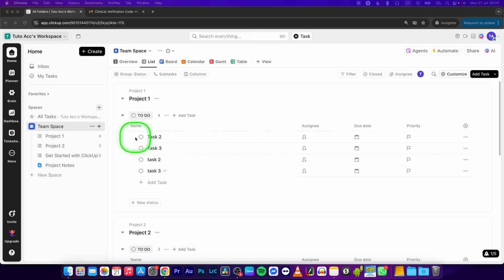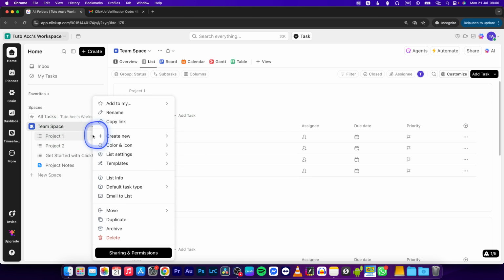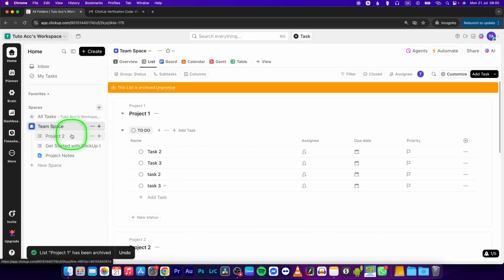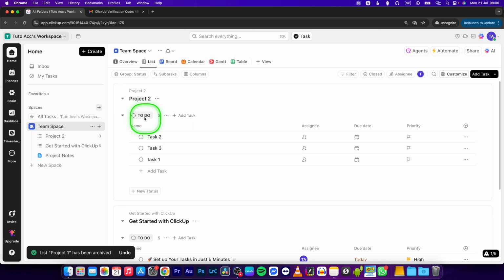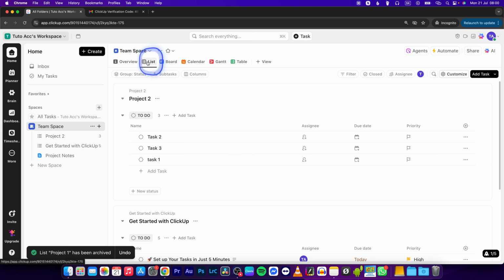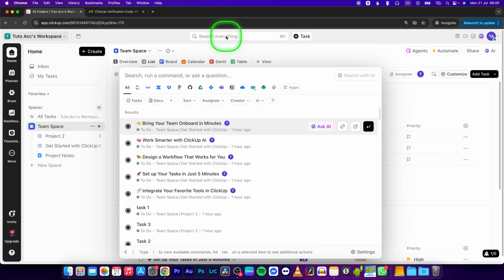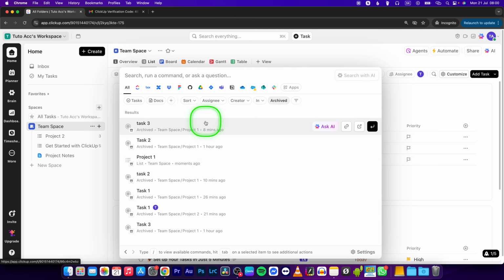How To See Archived Lists in ClickUp | Find Archived Lists | ClickUp Tutorial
Looking to view archived lists in ClickUp? In this video, we’ll show you how to access your archived lists to keep track of past projects and tasks. Learn how to retrieve and manage archived content in ClickUp.

How to See Archived Lists in ClickUp
How to Access Archived Projects in ClickUp
How to Find Archived Lists in ClickUp
How to Retrieve Archived Tasks and Lists in ClickUp
How to View Archived Items in ClickUp
How to Manage Archived Lists in ClickUp
How to Search Archived Lists in ClickUp
How to Access and Restore Archived Lists in ClickUp
How to Retrieve Archived Projects in ClickUp
How to Organize Archived Content in ClickUp